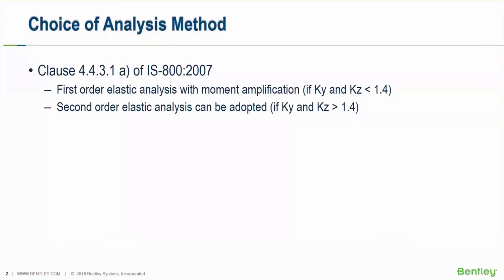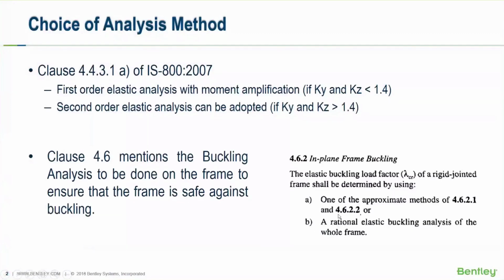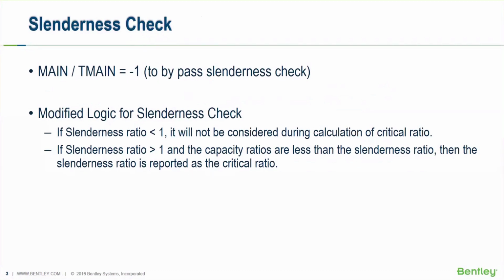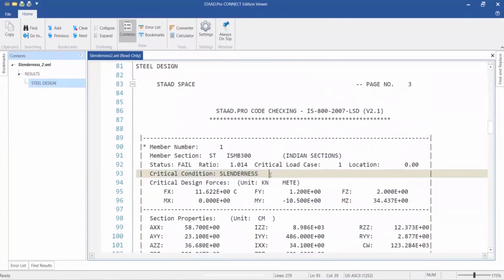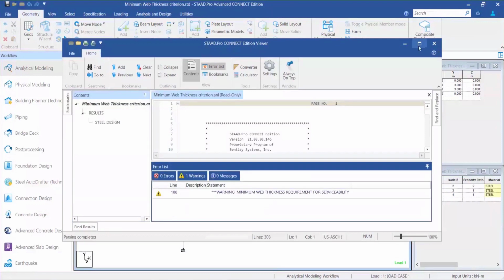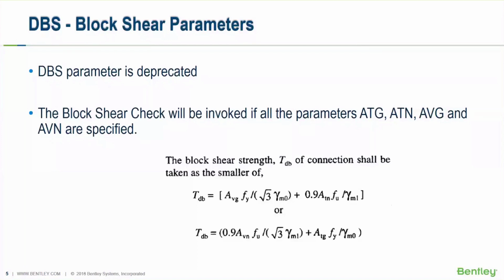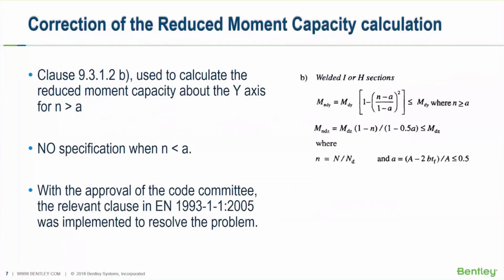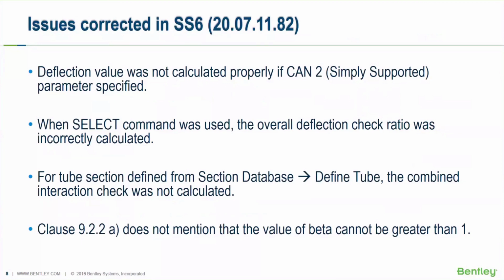IS 800:2007 implementation in STAAD.Pro CONNECT Edition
This video illustrates the implementation of IS 800:2007 in STAAD.Pro CONNECT Edition.